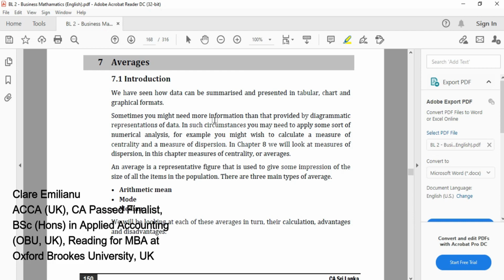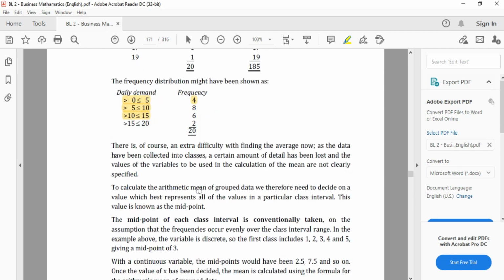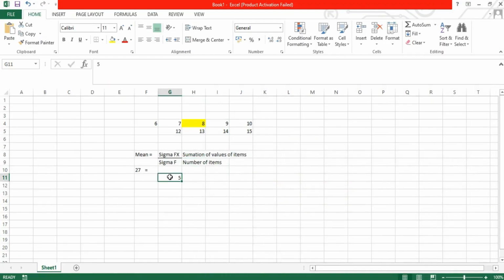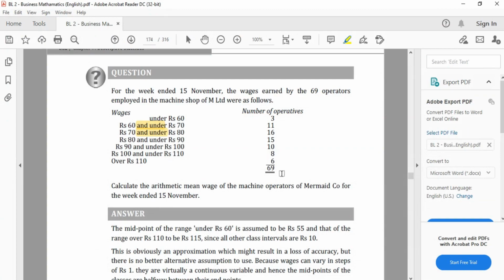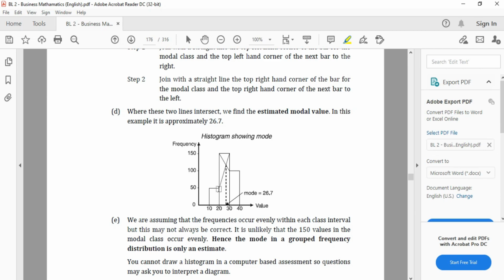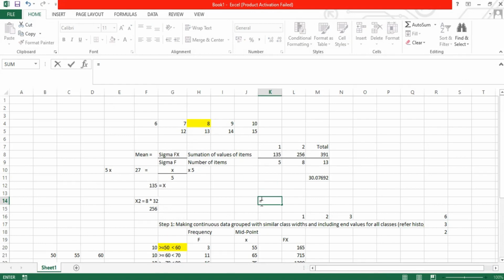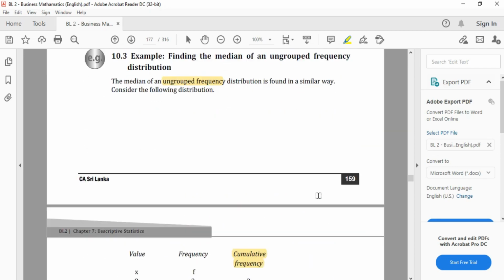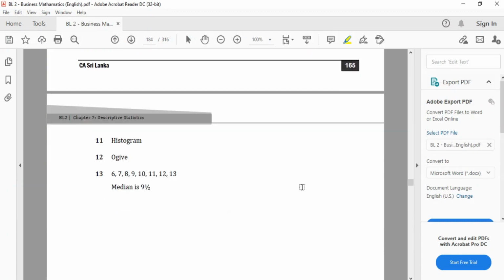07 BL2 English Part 02 Descriptive Statistics